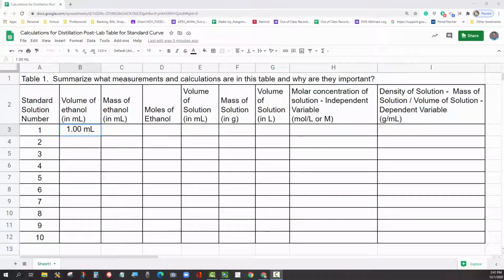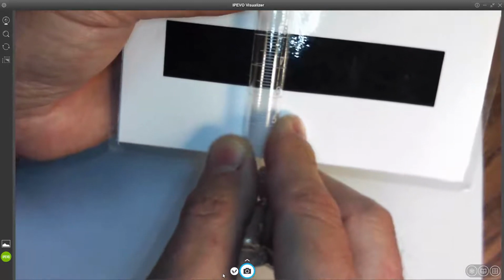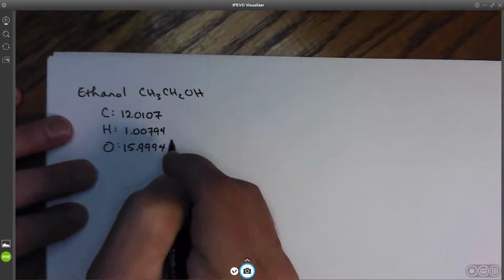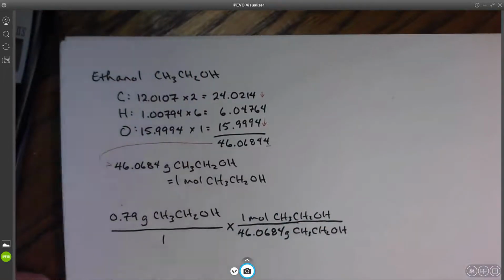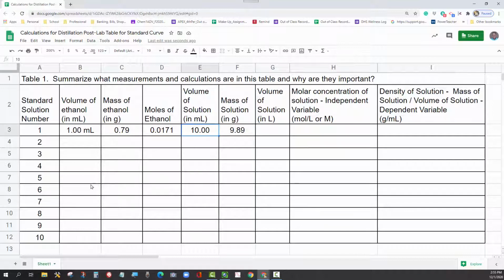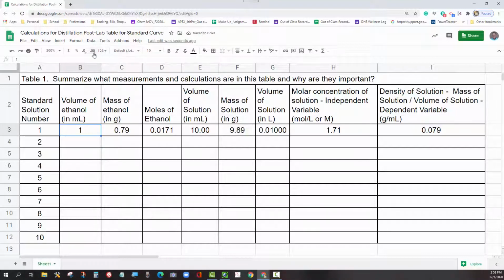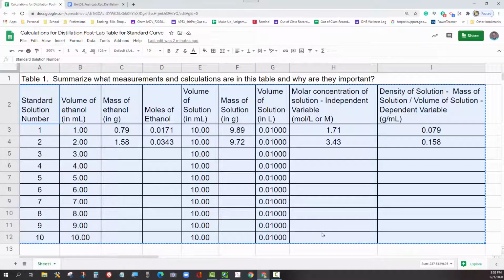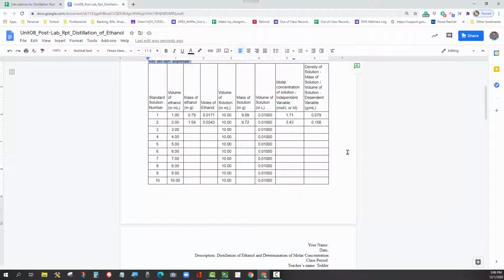Using a Spreadsheet to Create a Table